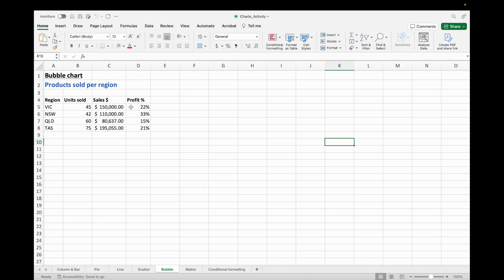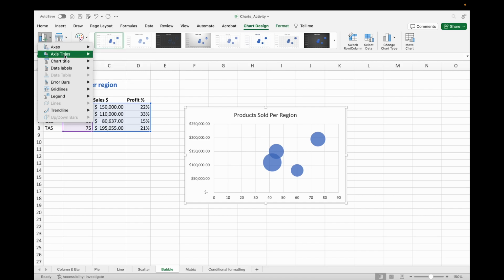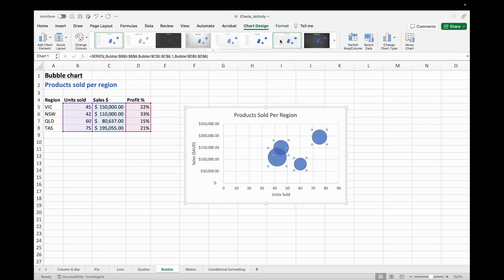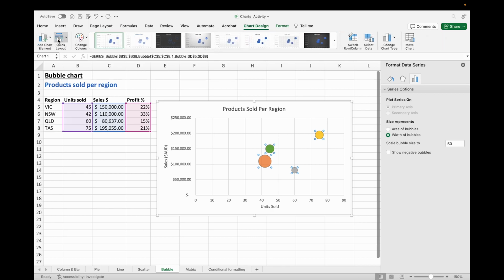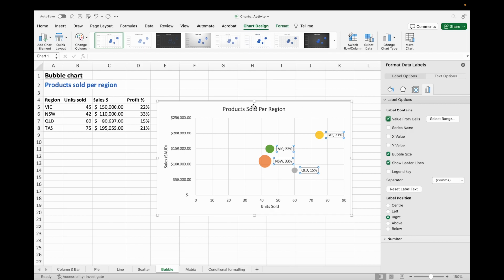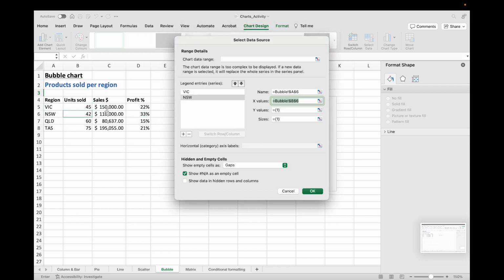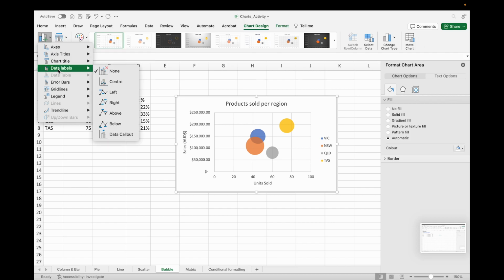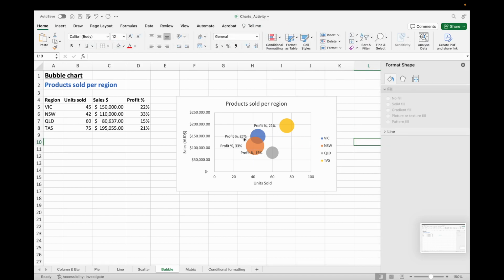Excel | Creating a bubble chart that follow conventions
This tutorial shows how to create a bubble chart within excel:

- Select appropriate data
- Create a bubble chart
- Give proper conventions of a title, axis labels, data labels and colour
- Create a bubble chart with a different method to allow for a legend